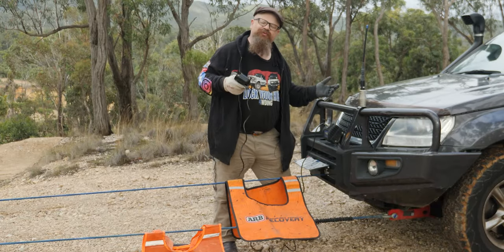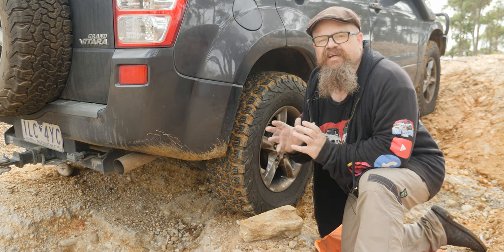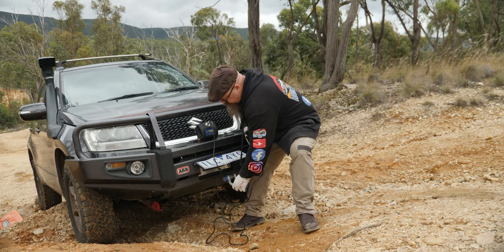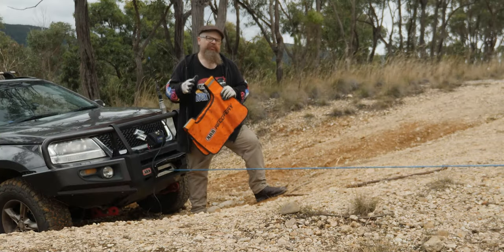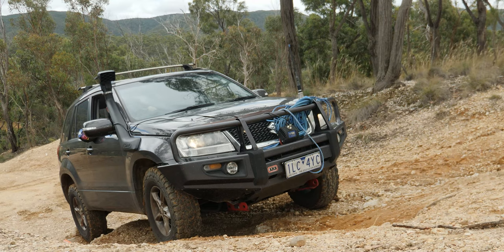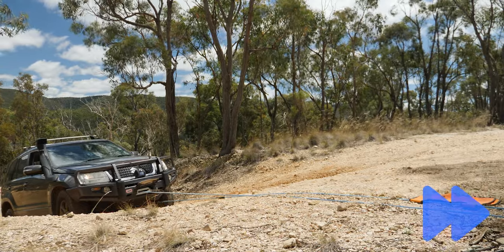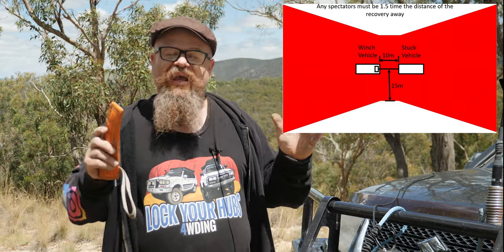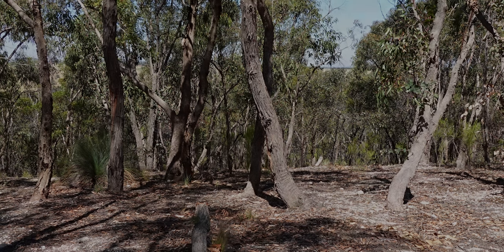4x4 Off-Road Winching Techniques for Beginners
In this episode of Lock your Hubs 4WDing we check out the wonderful world of 4x4 winching techniques for beginners. I doesn't matter if you're brand new to 4WDing or a seasoned professional with mud running through your veins, this episode is for you

00:00 4x4 Off-Road Winching Techniques for Beginners
00:17 4x4 Winching Gear
04:10 Securing the 4x4
05:12 Stuck Assessment
07:17 4x4 Winching Single Line Pull
13:34 4x4 Using Winch Dampers
14:26 Moving around loaded 4x4 Winch Cables
16:34 4x4 Winching Single Line Pull procedure
18:05 4x4 Winching Double Line Pull
23:15 Spectator Exclusion Zones
24:15 Joining 4x4 Winch Lines to Extension Ropes
26:26 Do Winch Dampeners work for Winch Lines?